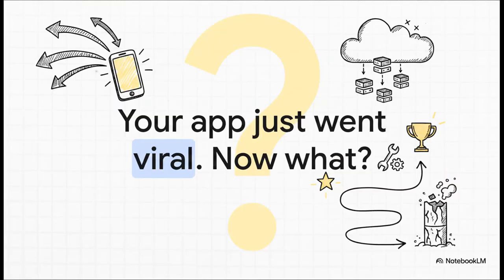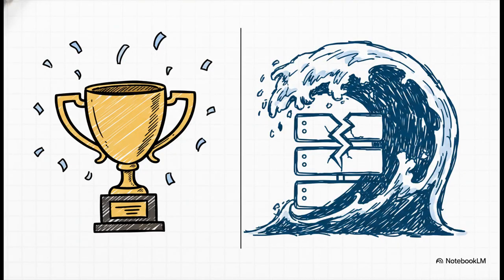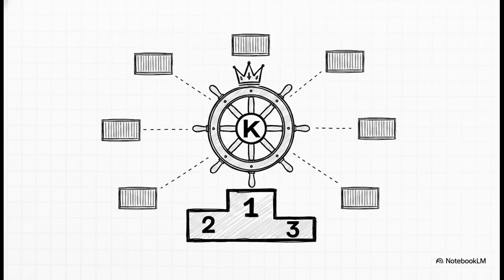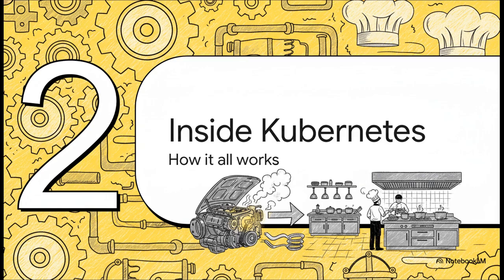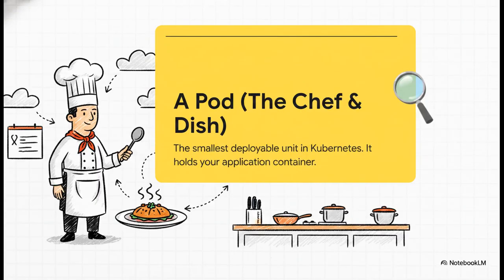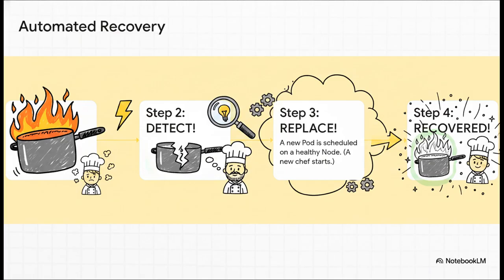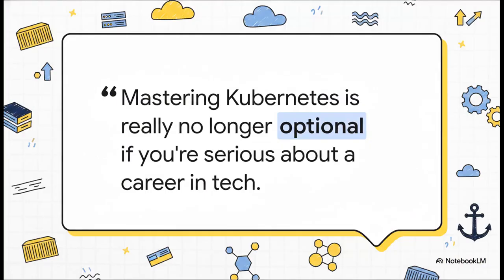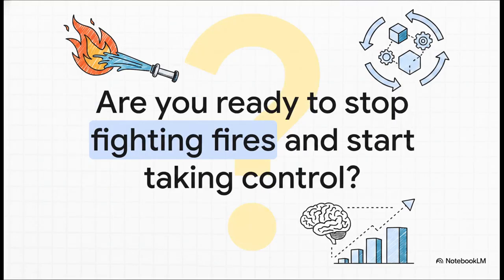Kubernetes Orchestration Explained: How Big Tech Runs Millions of Containers (Beginner Friendly)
🚀 Your app just exploded with traffic… What happens next?

In this complete beginner-friendly guide, we explain **Kubernetes Orchestration** like you're 20 years old and new to it.

We cover:
• What are containers and why they create chaos
• Kubernetes as the "Conductor" of your app
• Pods, Nodes, Clusters, Deployments & Services explained simply
• Real-world examples from Google, Spotify, Netflix
• How Kubernetes auto-scales during Black Friday traffic
• Pros, Cons & When you should use it

By the end, you’ll fully understand one of the most important technologies in modern software engineering.

If you're a computer science student, aspiring DevOps engineer, or preparing for system design interviews — this video is for you!